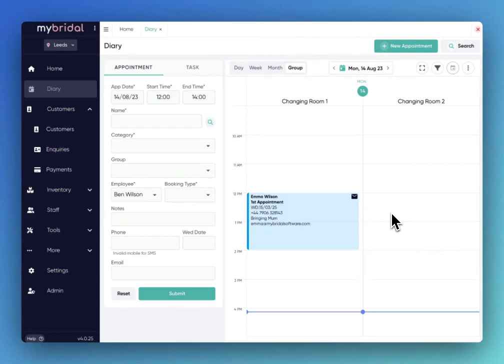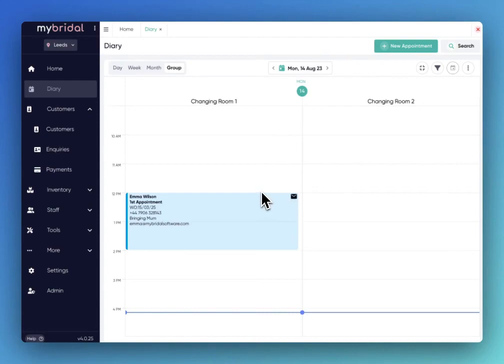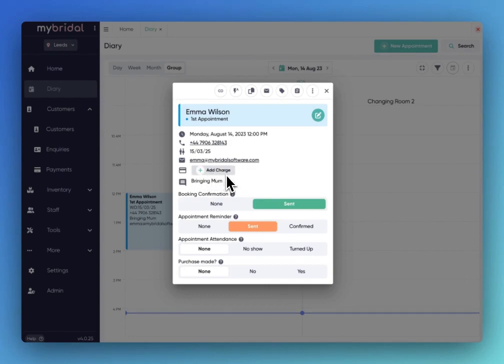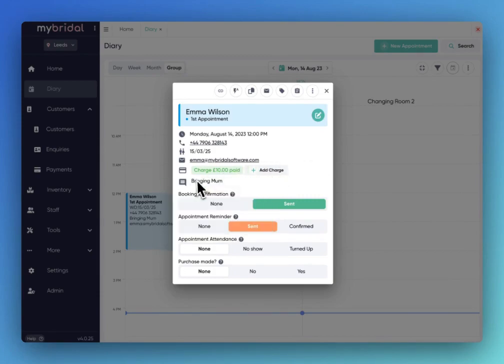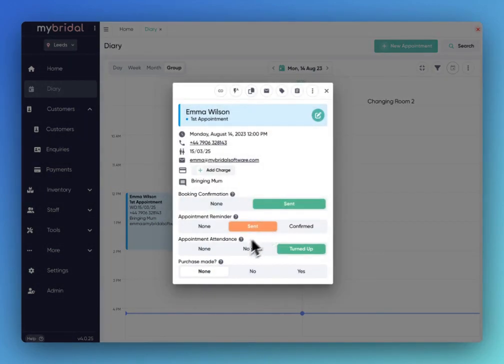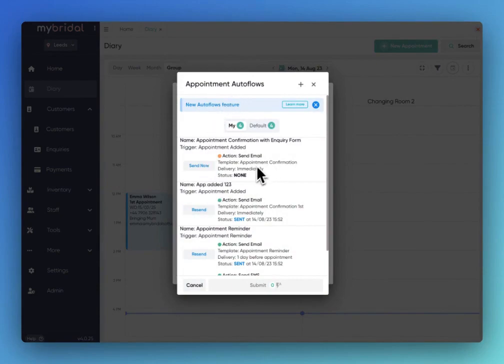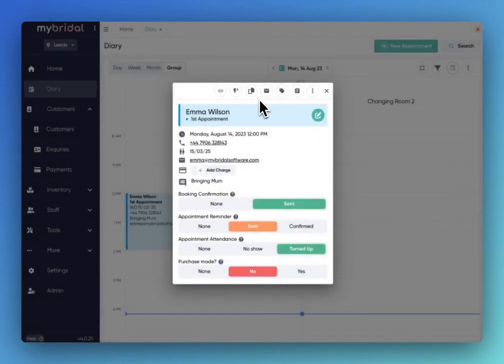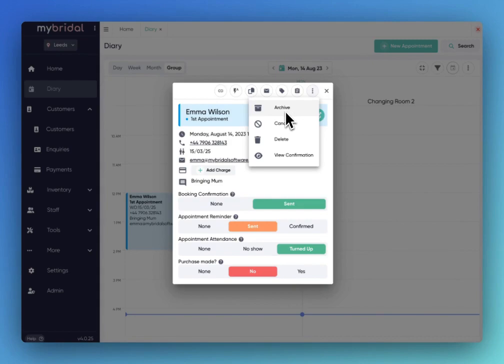Appointment Pop Up Information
This video guide talks you through the information on the appointment pop up summary.